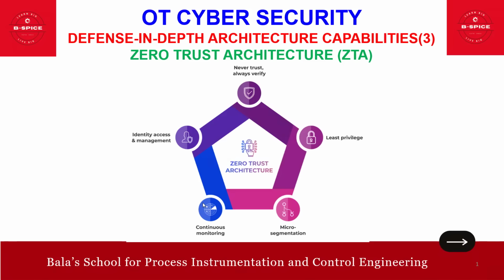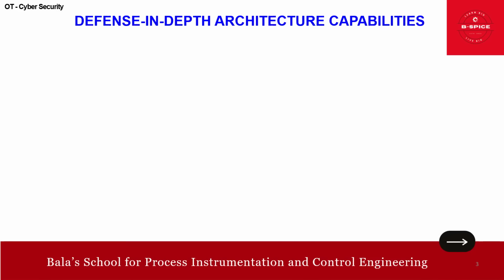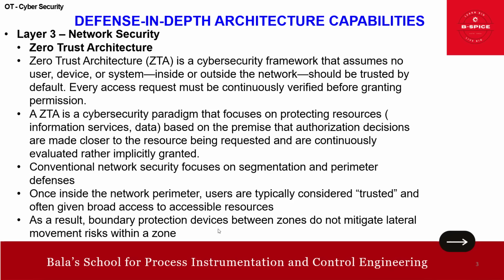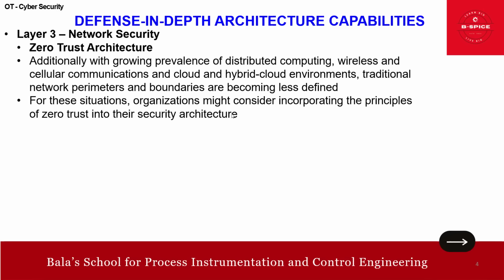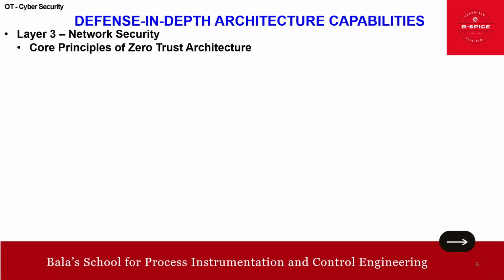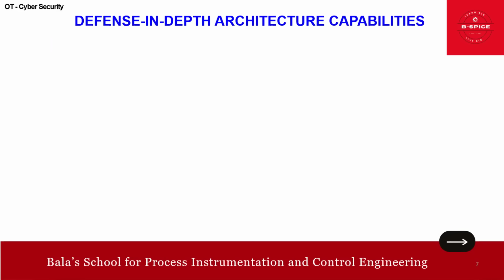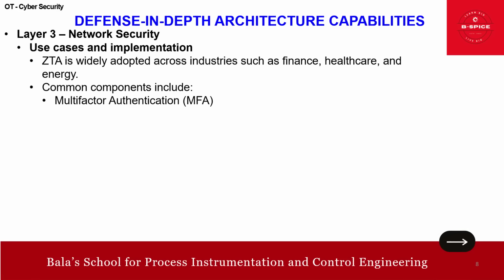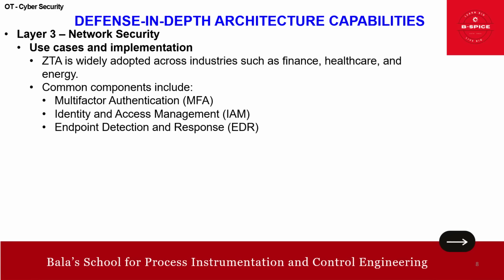DEFENSE IN DEPTH ARCHITECTURE CAPABILITIES FOR OT SYSTEMS(3)